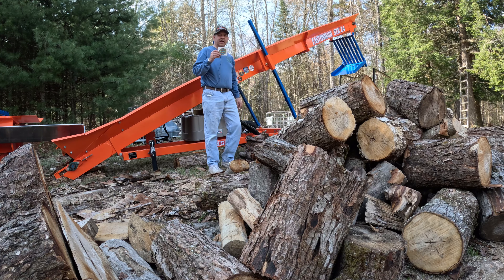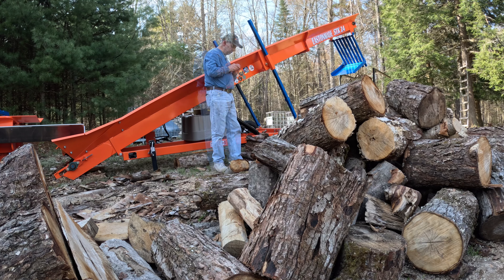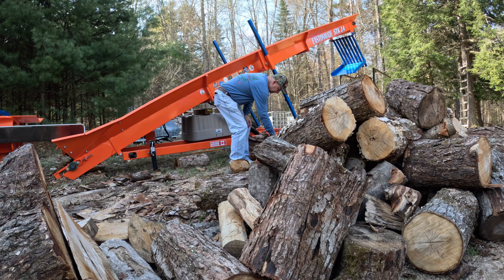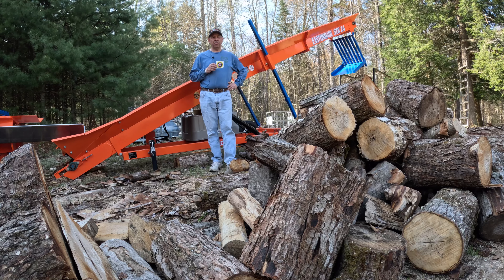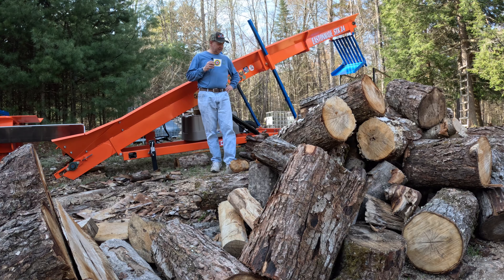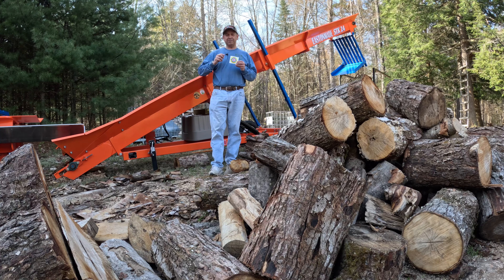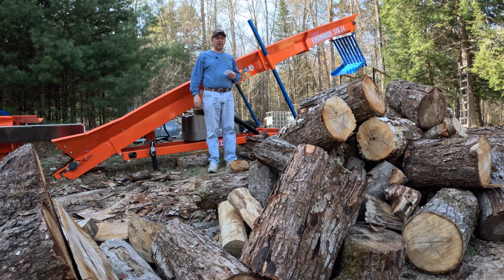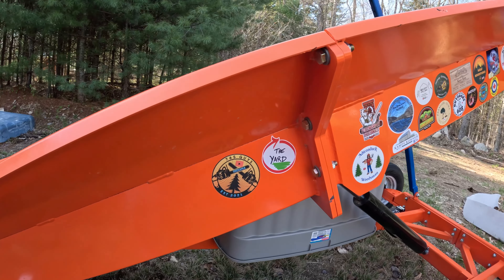Long Overdue Mail Call - Check Out These Great Youtube Channels